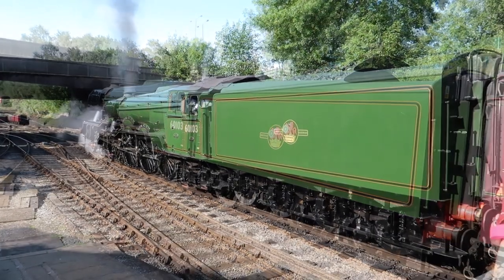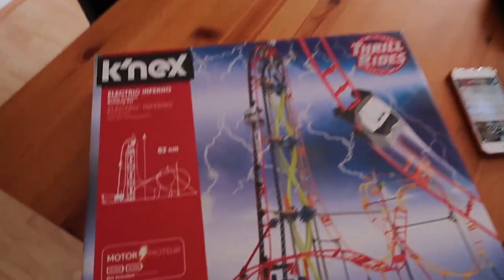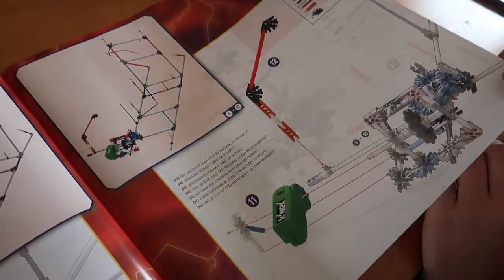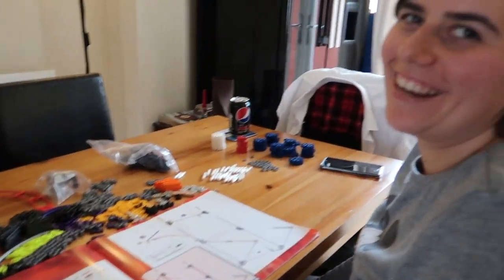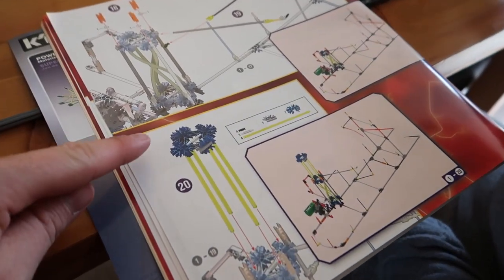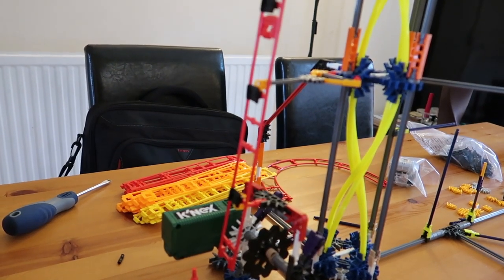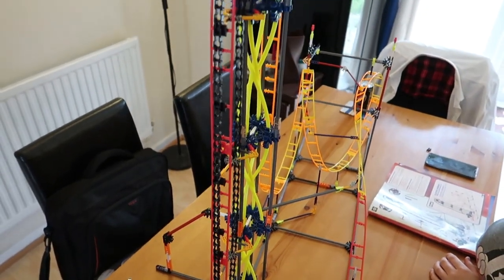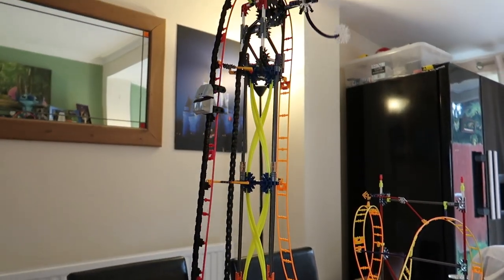Steam Trains & Building a Roller Coaster on the Dining Table!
As we celebrate a couple of birthdays, we see some steam trains and then build a K'Nex roller coaster at home!

Filmed on our Canon G7 X Mark II

We are Alan & Stevie, from St. Helens in the UK. We like to visit theme parks and do other fun stuff while taking you guys along for the ride!